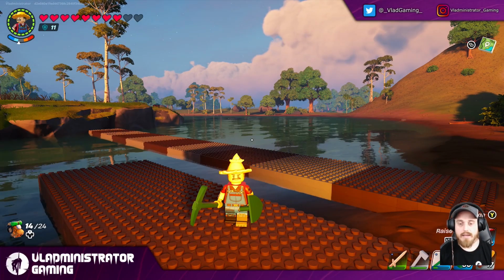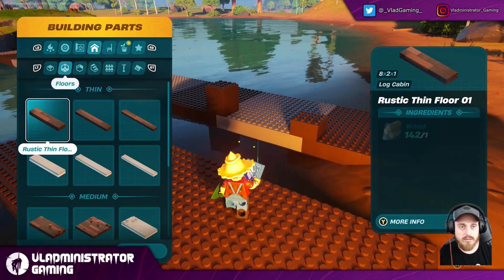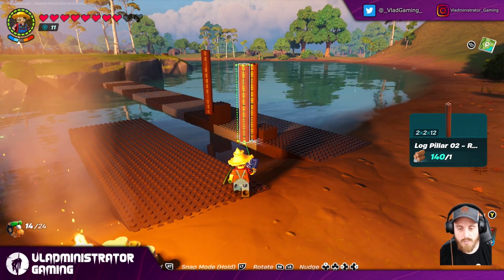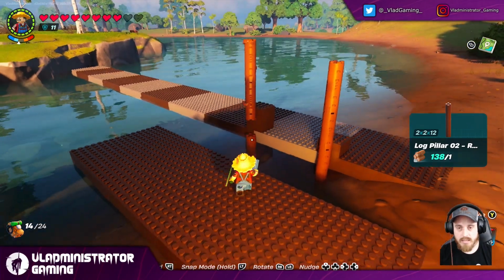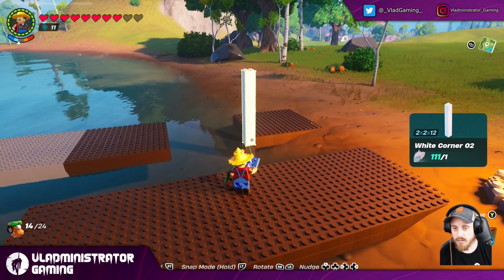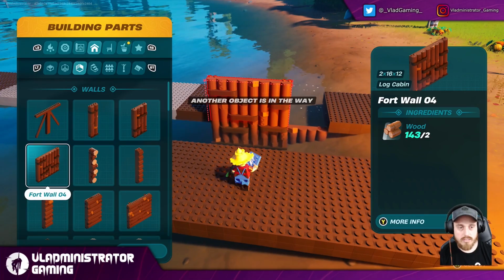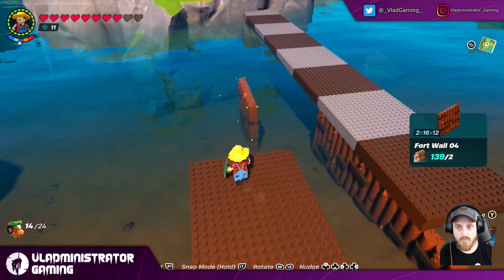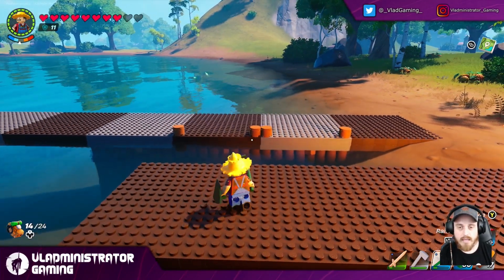Building Immersive Bridges | Lego Fortnite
Hello Everyone,

In today's video I'll be going over some tips for immersive bridge building in Lego Fortnite. I'll show off some techniques that will allow to to add walls and pillars beside or under your bridge platform to give them that perfect immersive look. Say goodbye to boring floating platforms!

The techniques shown mostly rely on using the Lego Fortnite snapping mechanics and behaviors of the game to get build pieces in place where you want them, so that your bridge looks like its fully supported and structurally sound. Once the pieces are in place you can remove the parts used to get them there and continue on with your bridge build.

I'm on Discord! Check out the Lucy and Vlad's Gaming Emporium sever and join the community!  Chat with me, Lucy Jane Plays, and other gamers as we share our adventures, advise, and jump into fun games.